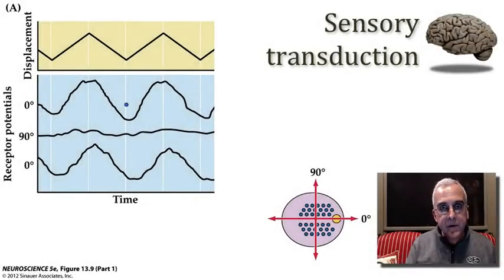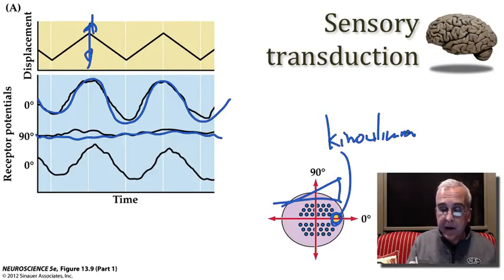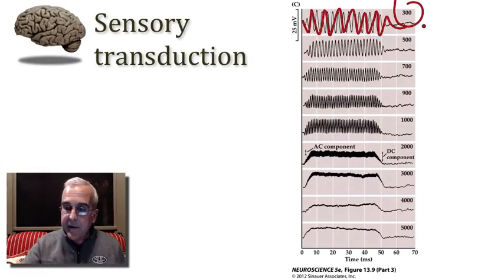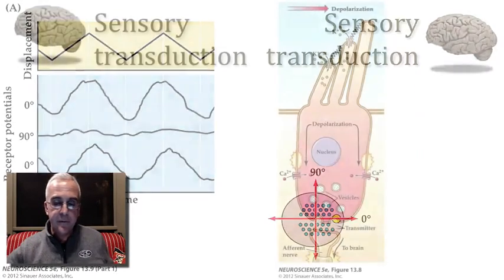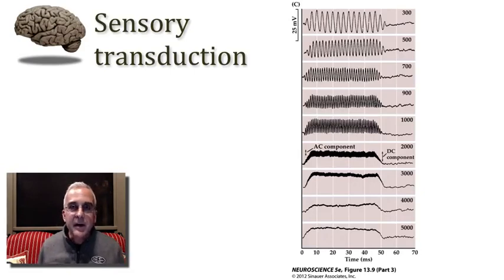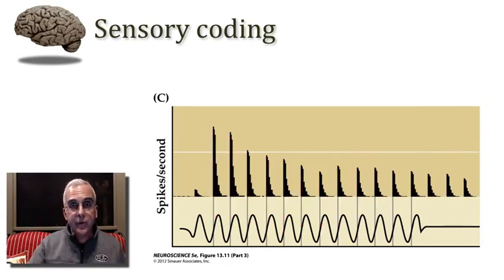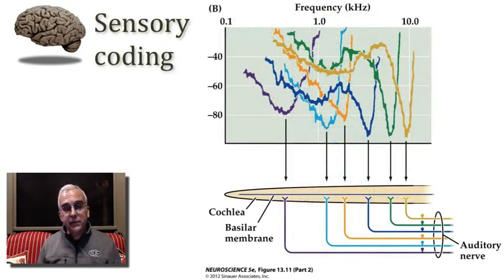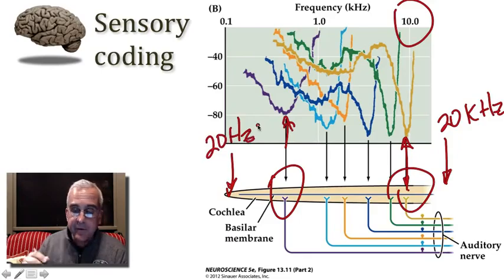MN3 31 3 31 Auditory System Peripheral MecAv20540977,P31